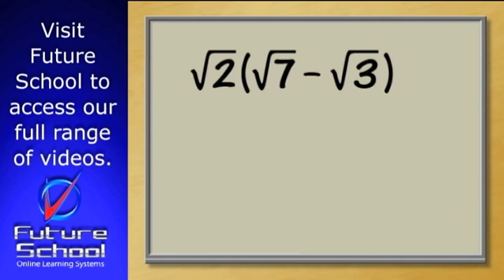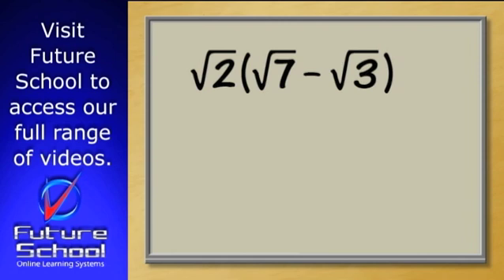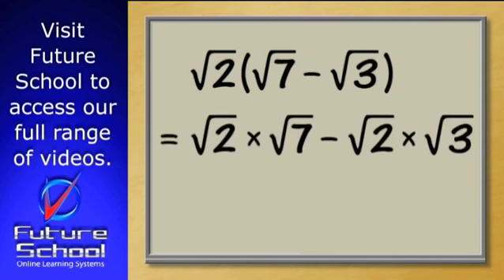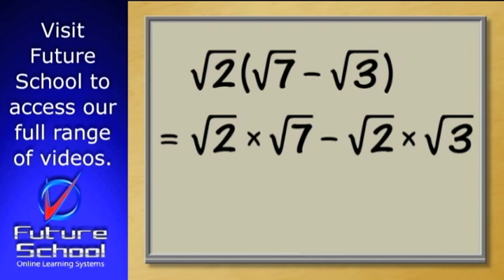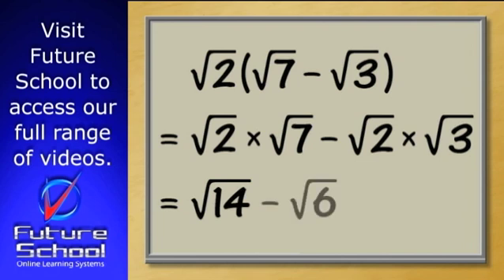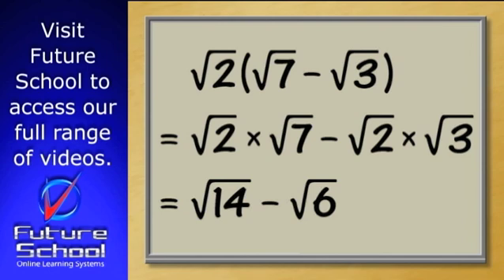Expanding surds.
To expand and then simplify binomial expressions involving surds.